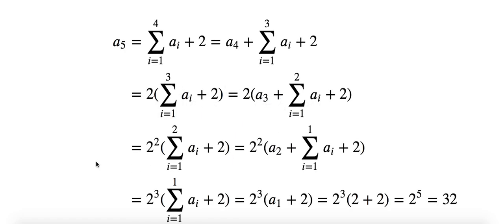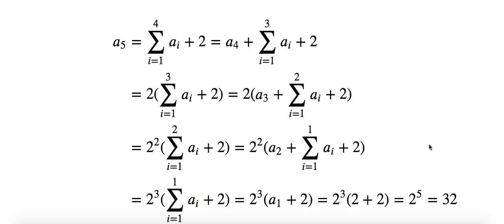Again Can You Spot the 5th Term in This Sequence?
In this video, we dive into a fun and simple number sequence, where each term builds off the ones before it. Join me as we break down the pattern and solve for the 5th term step-by-step! Whether you're new to sequences or just looking to refresh your math skills, this video will guide you through the process with clear explanations. Watch till the end to discover how easy it is to find terms in recursive sequences!